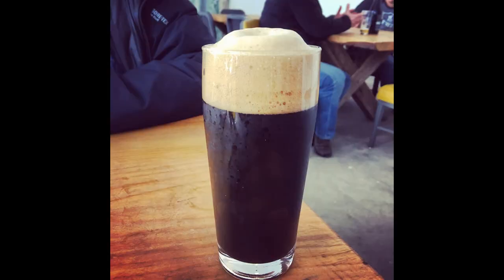Brewery Trip: Suarez Family Brewery (New "Hill Farmstead" in NY?!) - Ep. #1076